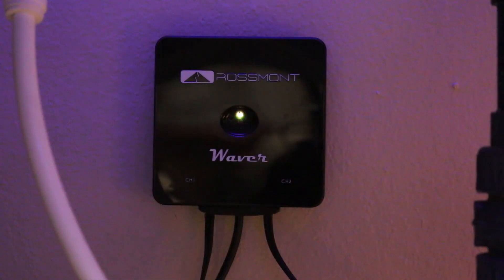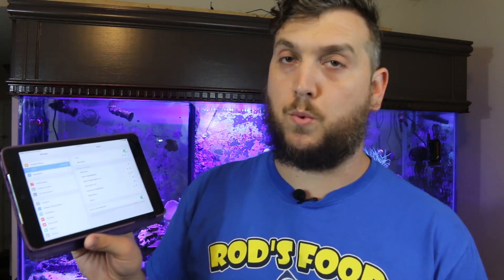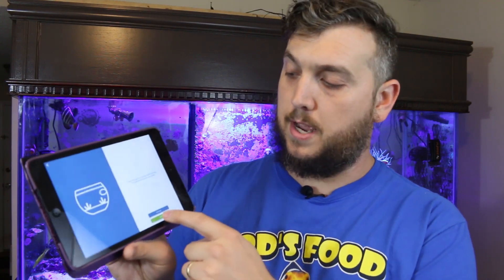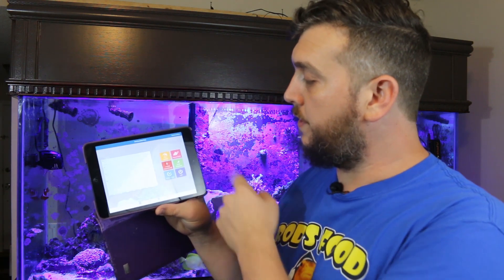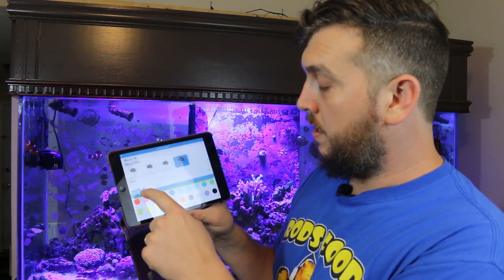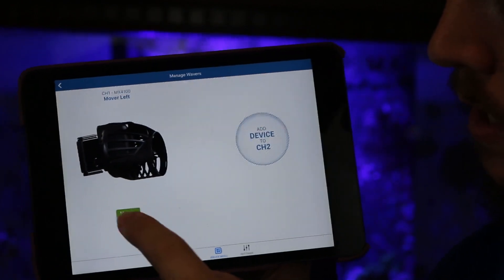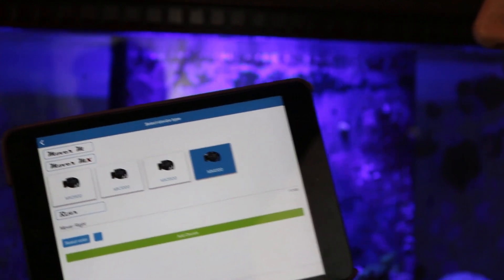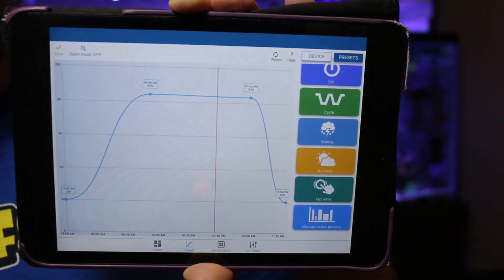How to Setup the Rossmont Intouch app! A Quick Start Guide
In this video I share how to connect your Rossmont Mover Pumps to The Waver using the InTouch App. A quick simple video on how to Quickly add devices with InTouch.